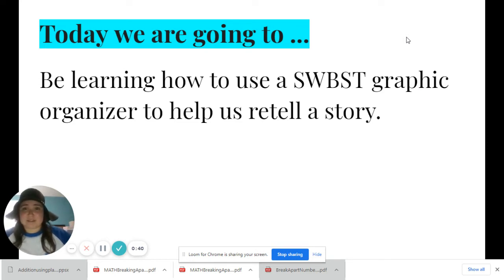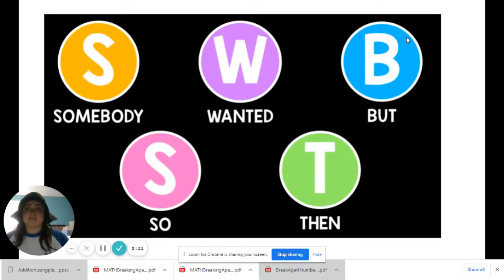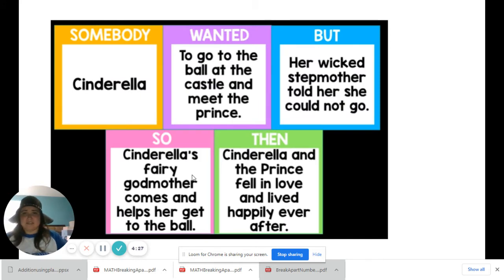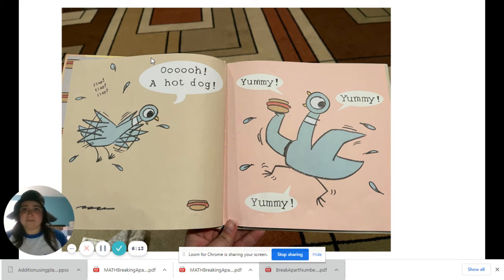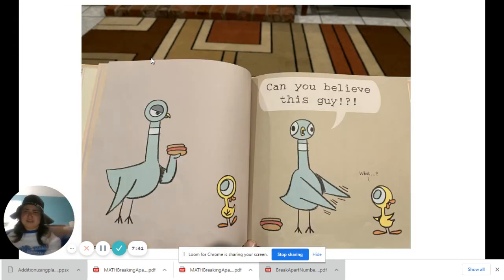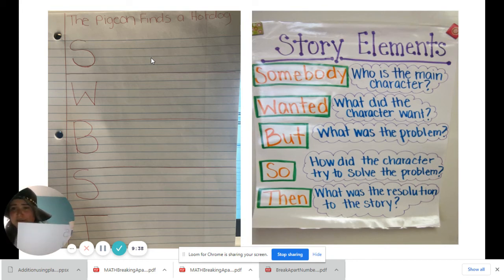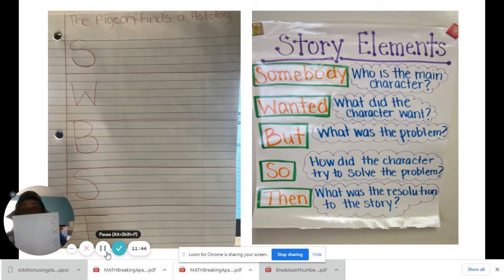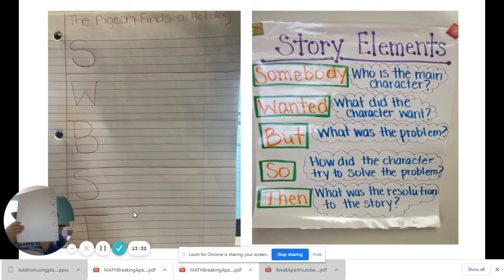Retelling Stories Using A SWBST chart